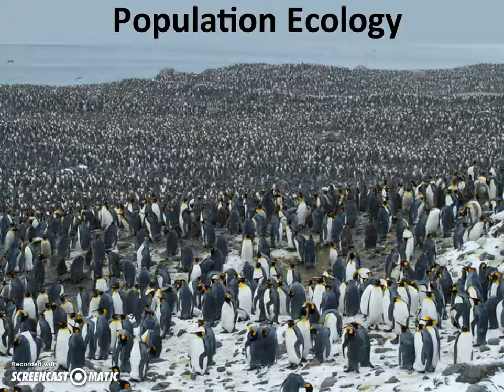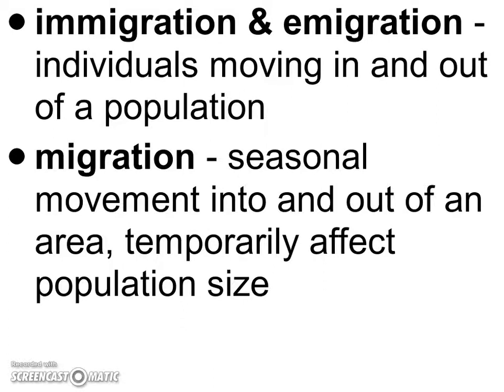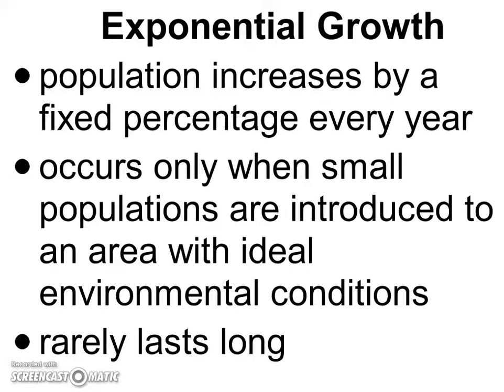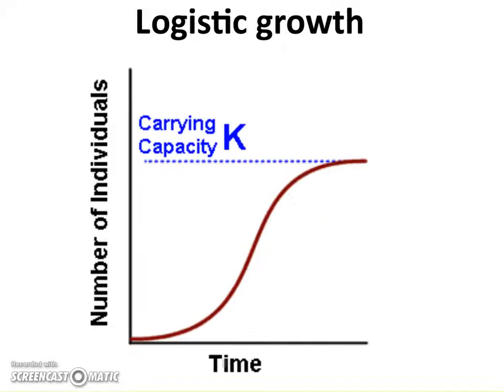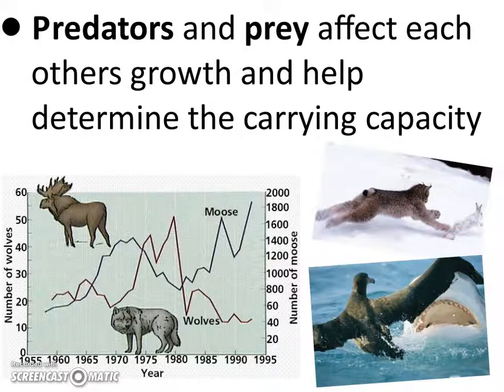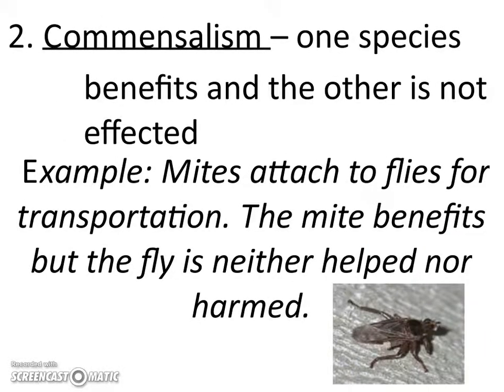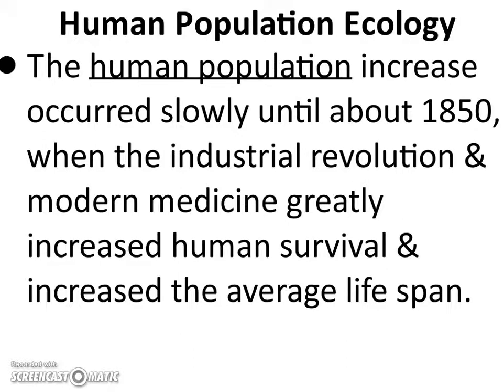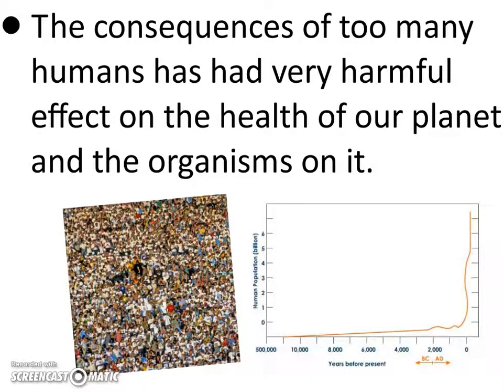Bio 3 Population Eology